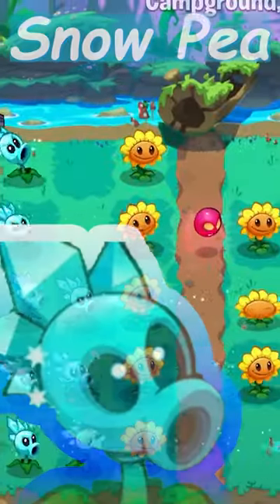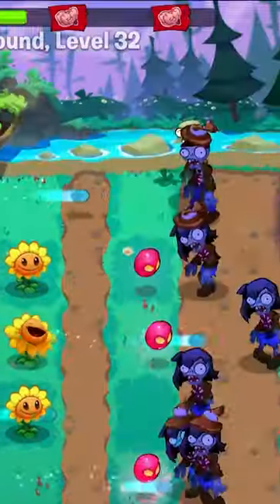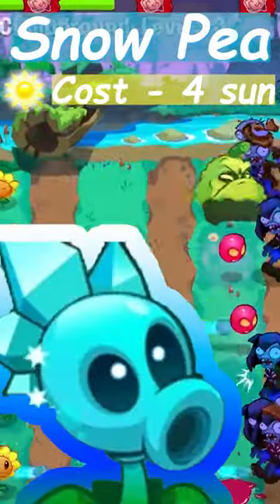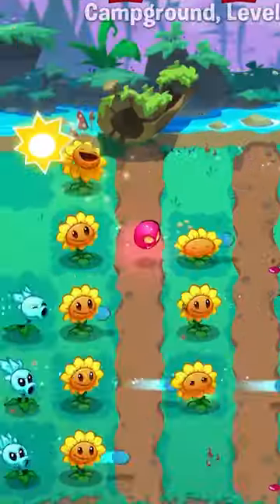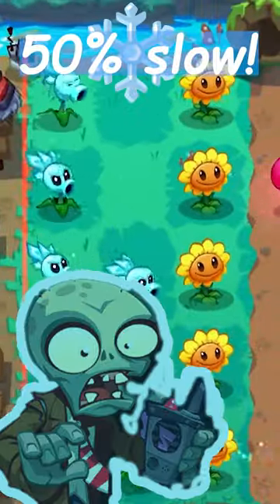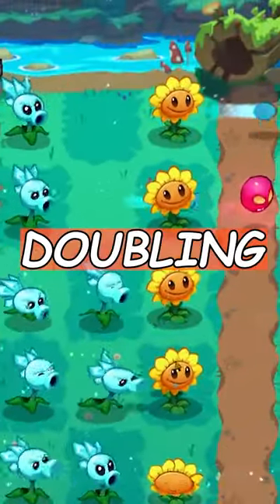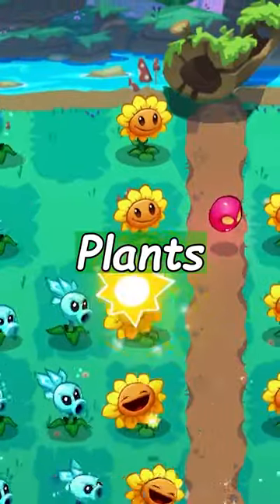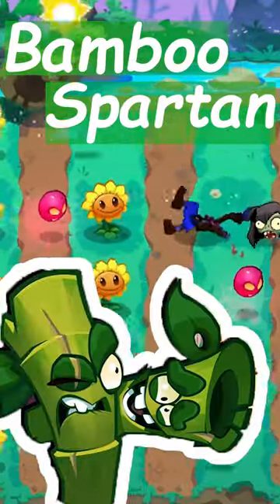Introducing Snow Pea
Returning from other Plants Vs. Zombies games! Introducing Snow Pea. Snow pea will slow zombies making for a chilling ally!